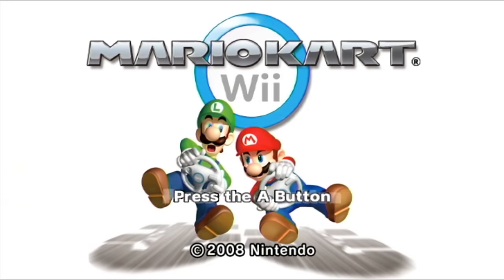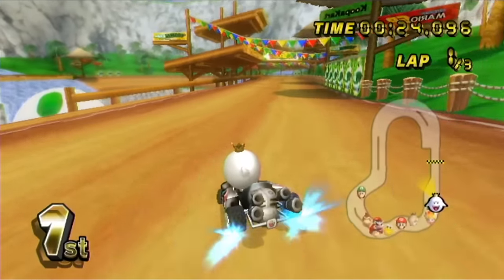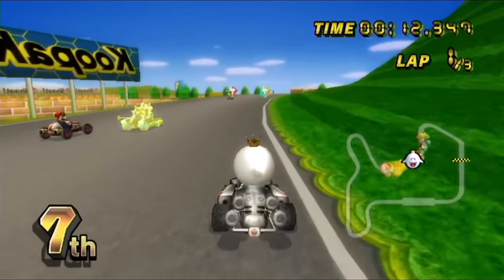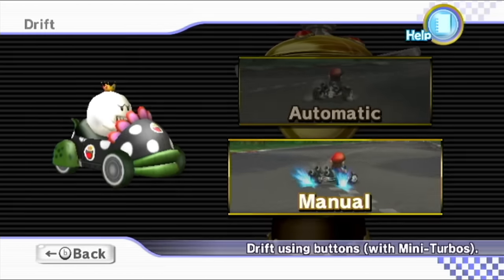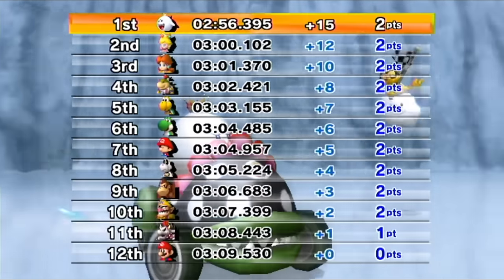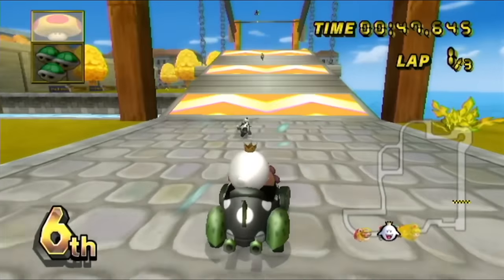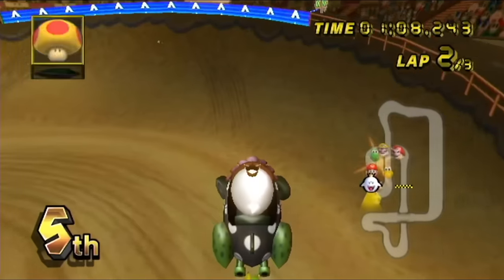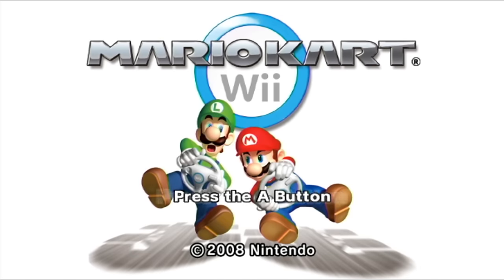Mario Kart Wii Gameplay Walkthrough Part 15 - King Boo! Mirror Shell Cup & Banana Cup!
Welcome to Mario Kart Wii Part 15! We continue our new Mario Kart adventure as King Boo completing the Shell Cup and Banana Cup on the Mirror difficulty!

This Mario Kart Wii gameplay walkthrough features Zebra Gamer's full commentary as he plays through the game 100%! Throughout this series we play through each game mode include every Grand Prix difficulty. We showcase all tracks, modes, and playable characters!

More information about MarioKartWii MarioKart on NintendoSwitch played by ZebraGamer